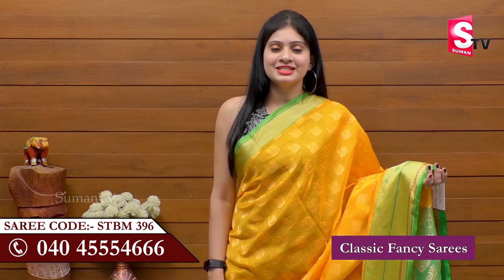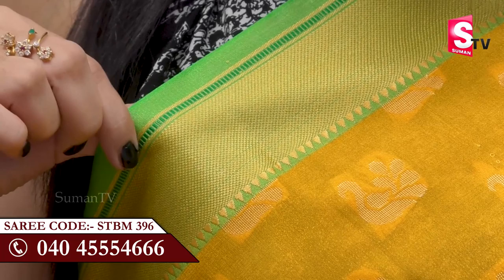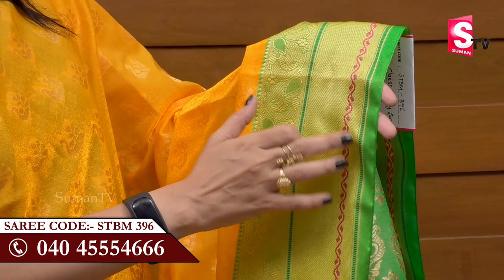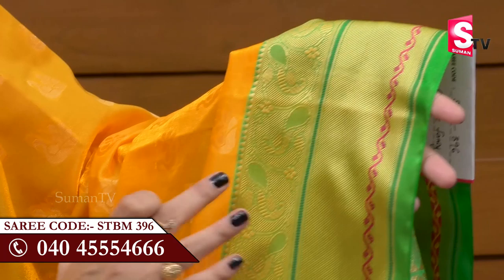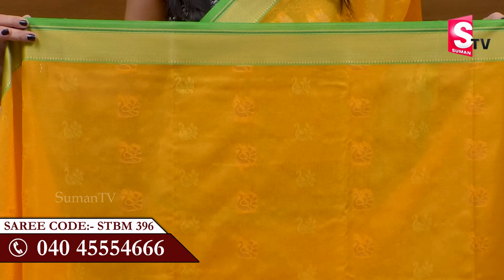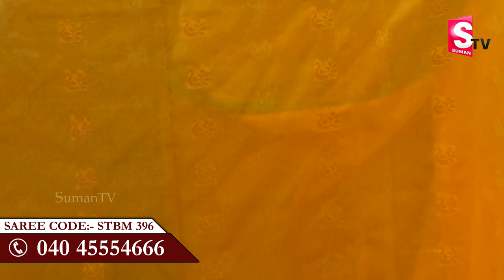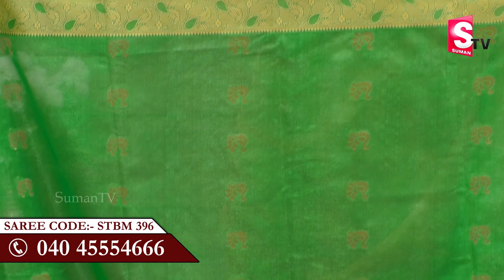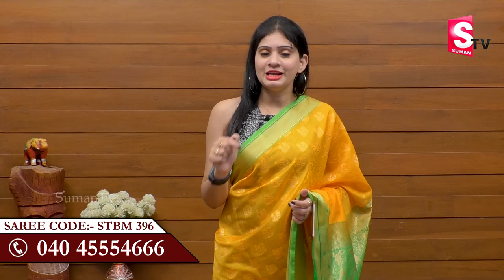Designer Classic Fancy Saree With Price || Online Saree Shopping || Online Saree Collection 2019